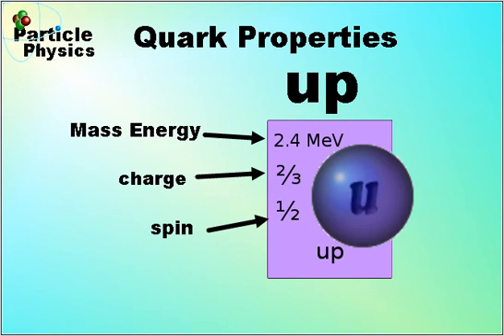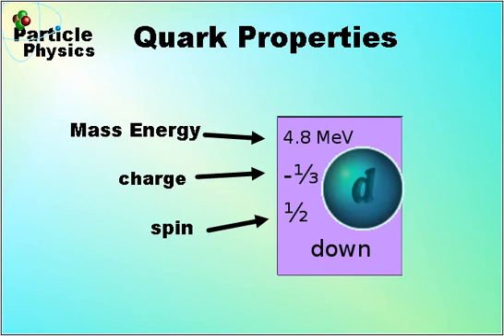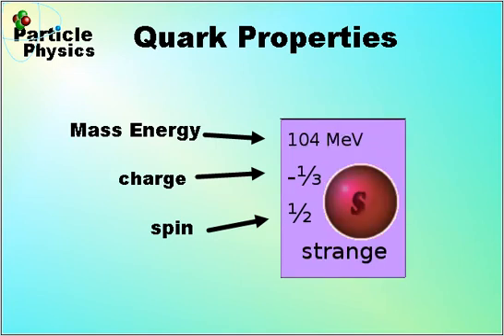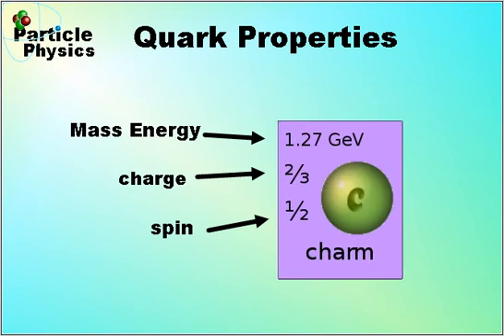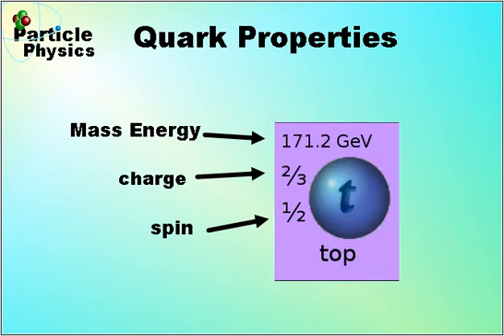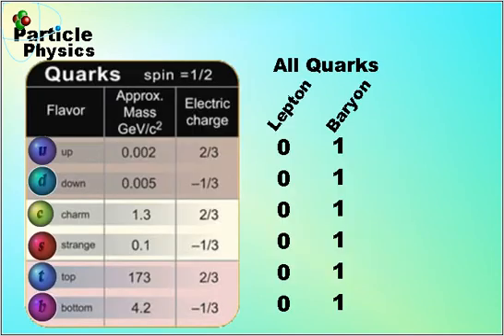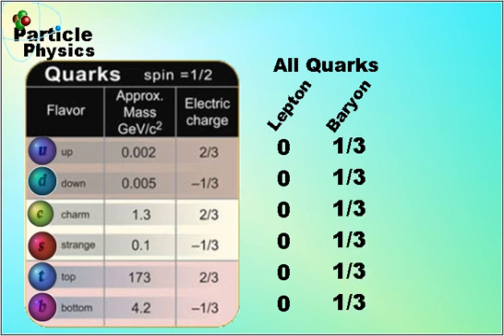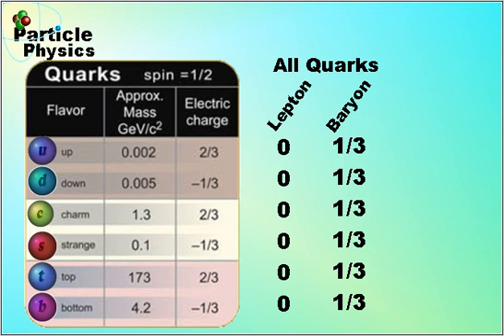Particle Physics Quark Properties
A run down of the quarks and their basic properties (as far as A2 Level in the UK is concerned) There is a mistake (damn cut and paste) but I correct it so try not to groan too much. Hope students revising find it useful. Test your basic physics recall using my XBOX physics game. Brainbox360 (Physics Edition) is on XBOX Live Indie Games.